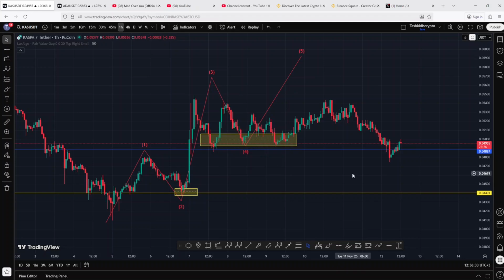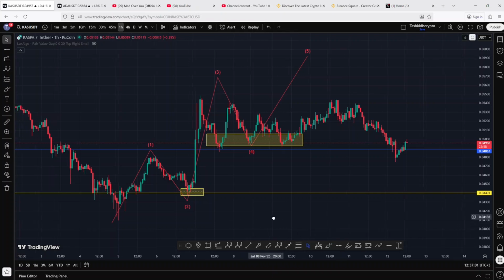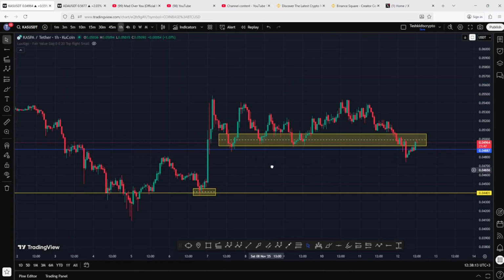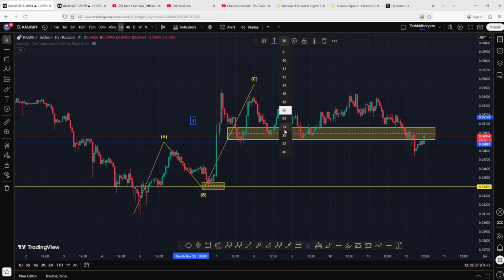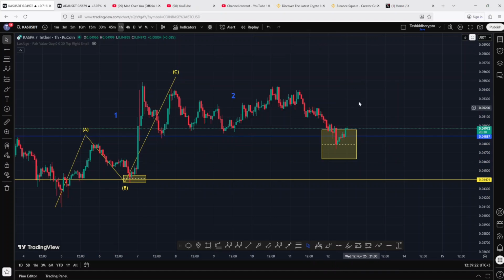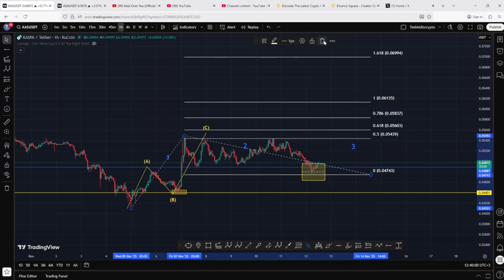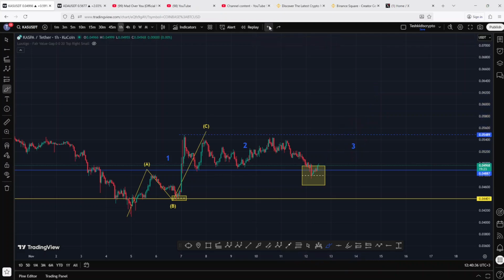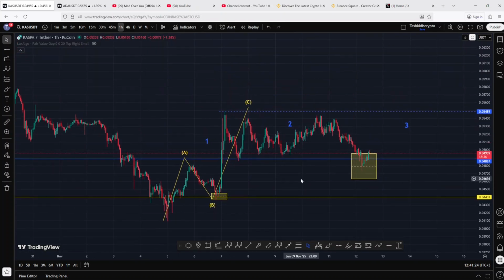🚨KASPA (KAS) WILL NEVER SEE THESE PRICES AGAIN [NEXT TARGETS]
Exchanges / Products

Follow Teshkid For More Alpha
👉Youtube Membership

📧In Case of any Queries Just Reach To Us:
Educational Materials